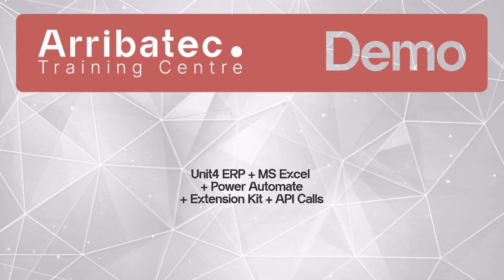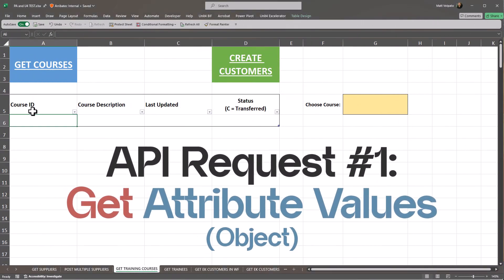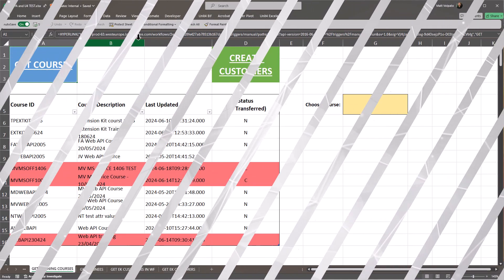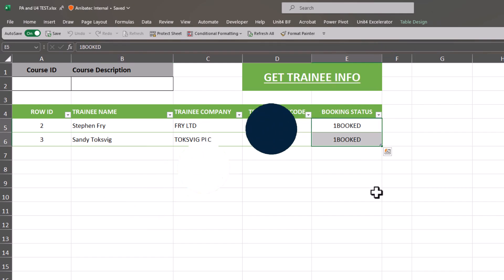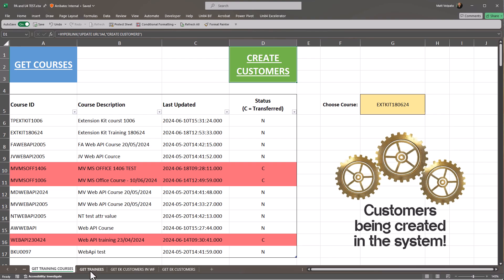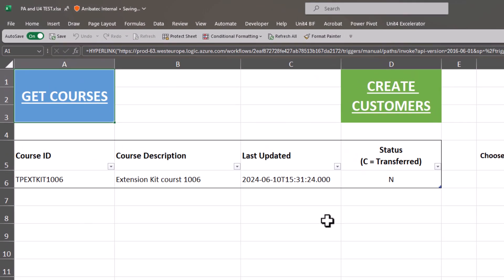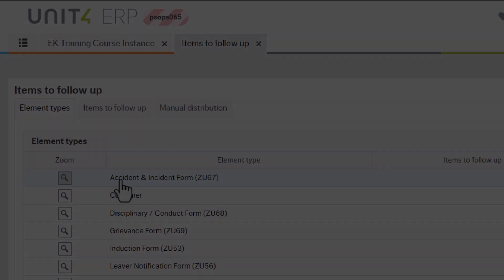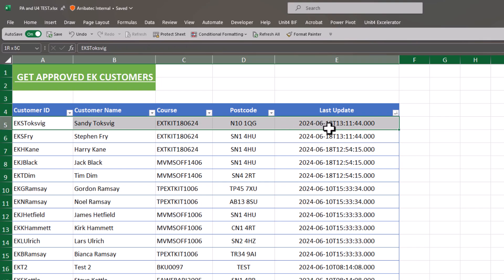Using Power Automate and Extension Kit with Unit4 ERP.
I am really enjoying getting nerdy and creative with Web APIs and Extension Kit - two of the 1-day courses offered by the ATC - and thought I would test my skills!
I wanted to create a system where I can:

➡️ Get specific Attribute value info
➡️ Get values from a flexi-field table
➡️ Create Customers
➡️ Update Attribute values and flexi-field values
➡️ Check Customer workflow
➡️ Get new Customers info

...all without leaving my Excel spreadsheet. 🤯
This is a demo video where I show how I got on - enjoy!

If you would like to learn the skills needed to use Web APIs and Extension Kit, why not sign up to my courses! I hope to see you there. 😁